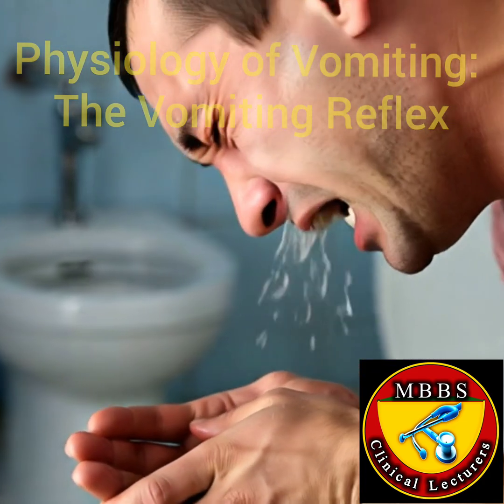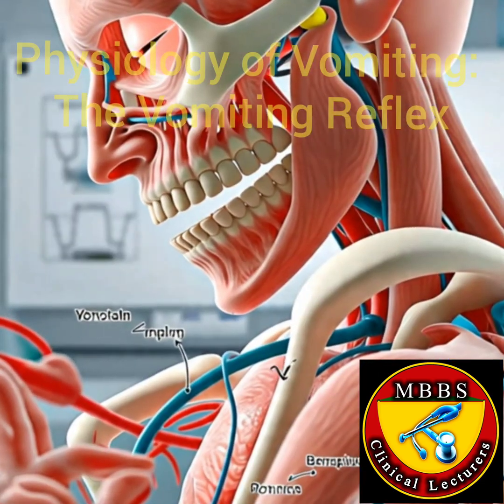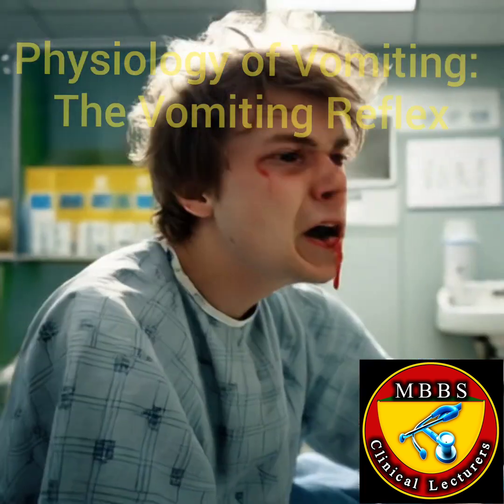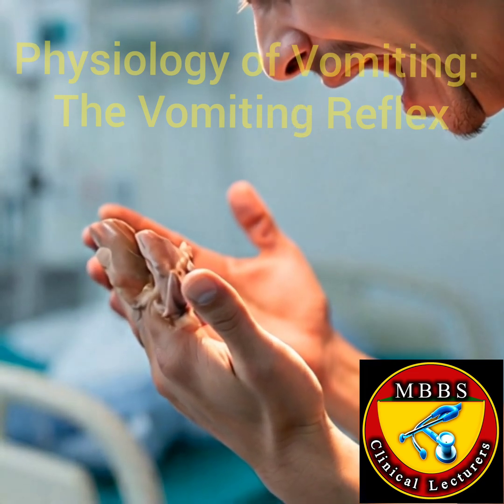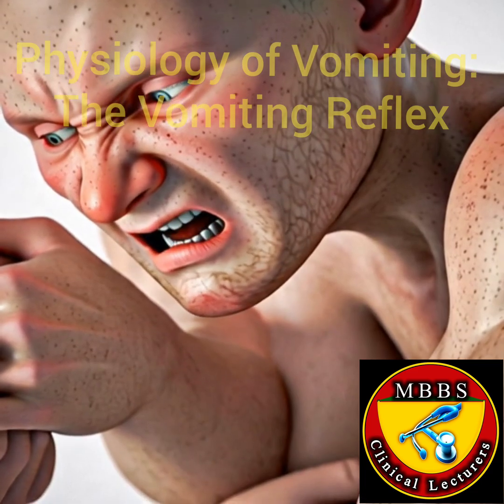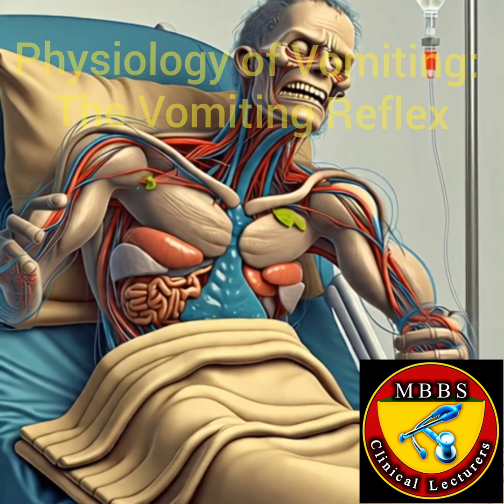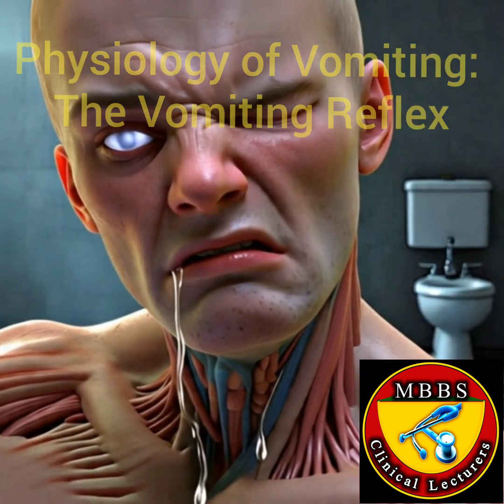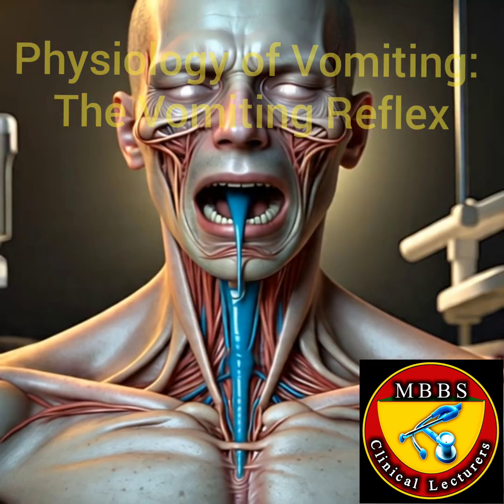Physiology of Vomiting:The vomiting Reflux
Vomiting, also known as emesis, is a complex physiological process that involves the coordinated contraction of various muscle groups. Here's a breakdown of the vomiting reflex:

Steps involved in vomiting:
1. *Stimulation*: The vomiting center in the brainstem receives signals from various sources, including:
    1. Chemoreceptors in the area postrema (detecting toxins in the blood)
    2. Stretch receptors in the stomach and intestines
    3. Vestibular system (related to balance and motion sickness)
    4. Higher brain centers (emotional and psychological factors)

2. *Activation of the vomiting center*: When the vomiting center receives sufficient stimulation, it sends signals to various muscle groups.

3. *Pre-ejection phase*: The diaphragm relaxes, and the abdominal muscles contract, increasing abdominal pressure.

4. *Retching*: The diaphragm contracts, and the glottis (vocal cords) closes, preventing air from entering the lungs.

5. *Expulsion*: The abdominal muscles contract forcefully, increasing pressure in the abdominal cavity. The lower esophageal sphincter relaxes, allowing gastric contents to be expelled through the mouth.

Physiological responses:
1. *Increased salivation*: To protect the teeth and mouth from stomach acid.
2. *Tachycardia*: Increased heart rate to compensate for potential blood volume loss.
3. *Vasoconstriction*: Blood vessels constrict to maintain blood pressure.

Regulation:
The vomiting reflex is regulated by various neurotransmitters, including dopamine, serotonin, and acetylcholine, which interact with receptors in the vomiting center and other areas.

Understanding the physiology of vomiting helps in developing treatments for nausea and vomiting associated with various conditions, such as motion sickness, chemotherapy, and gastrointestinal disorders.